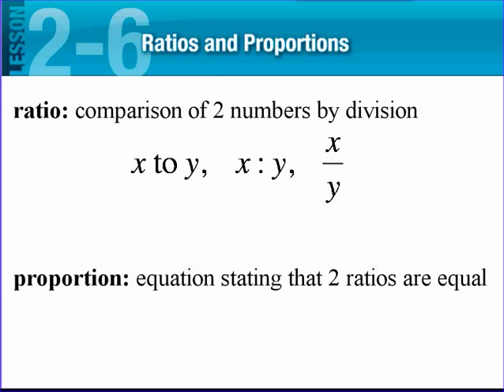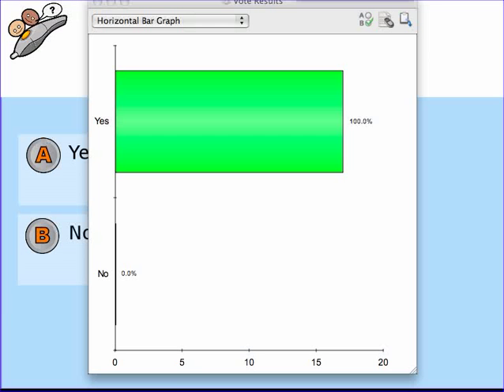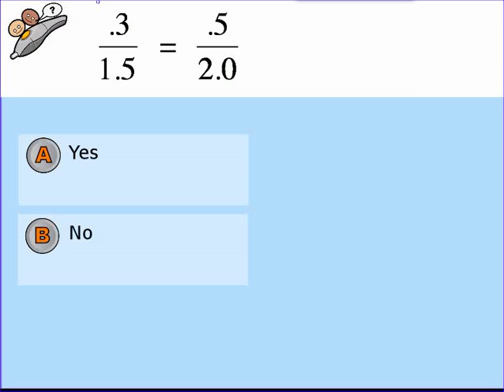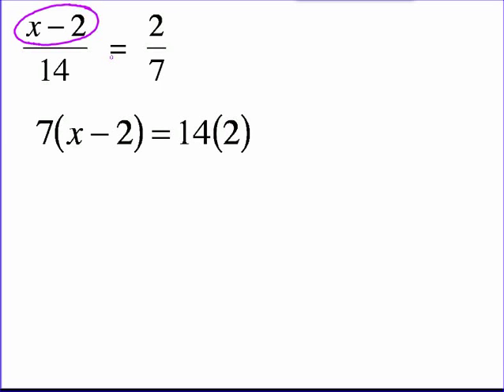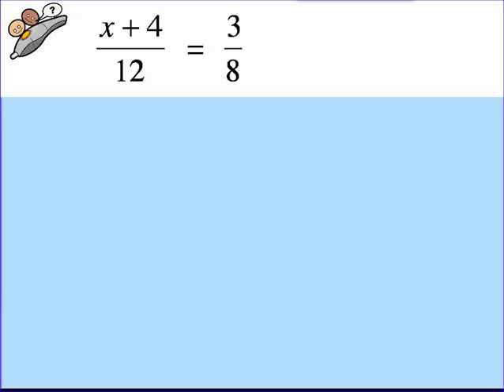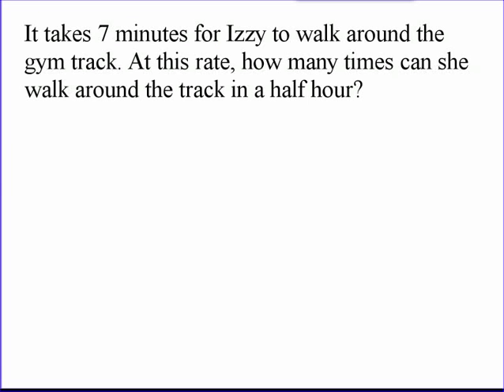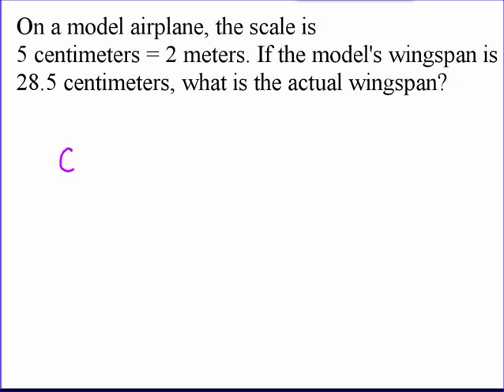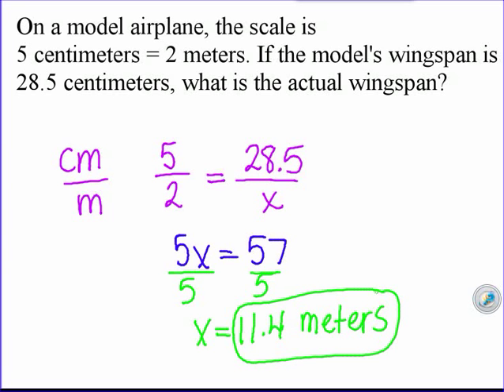Alg. 1--Lesson 2-6.mov